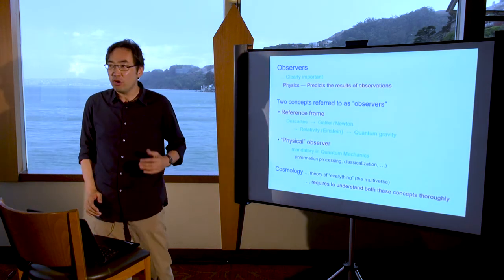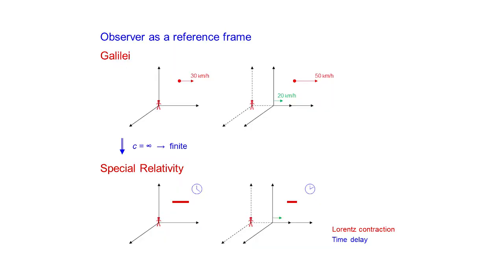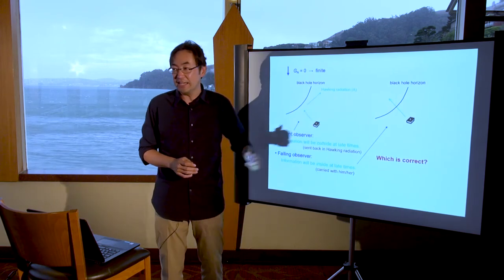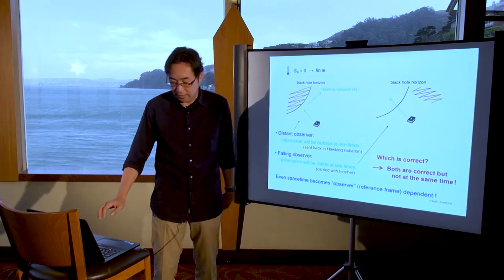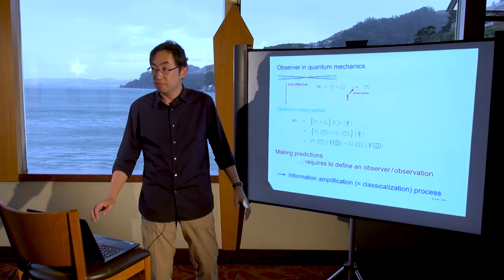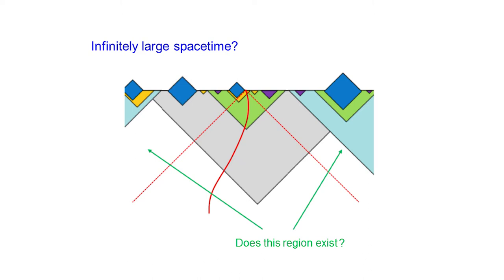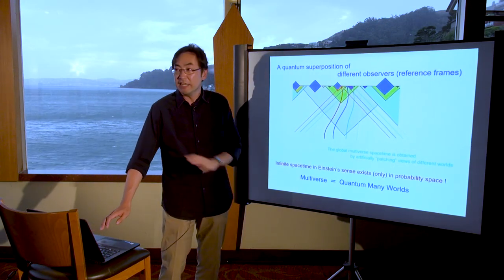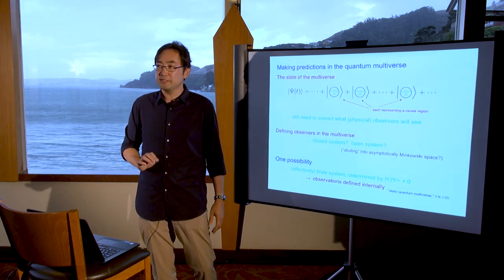The Role of the Observer - Prof. Yasunori Nomura